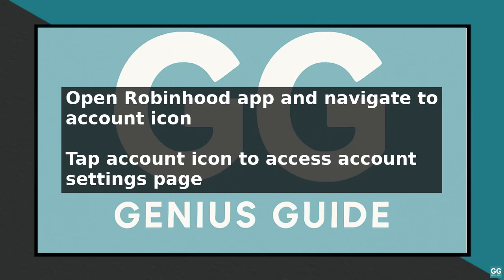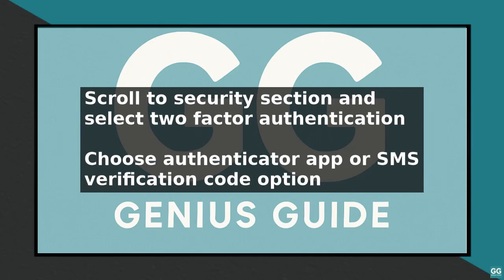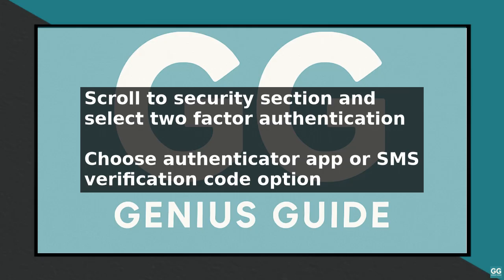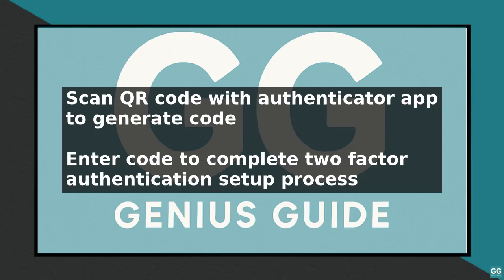How To Enable Two-Factor Authentication On Robinhood (2025)